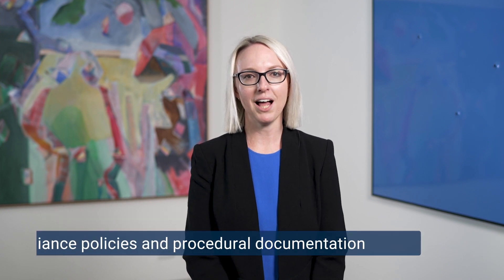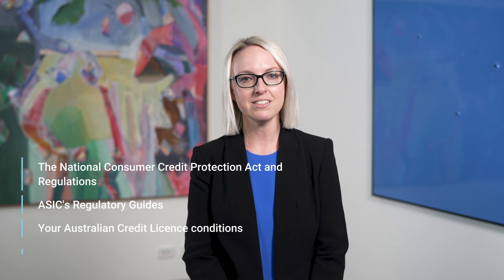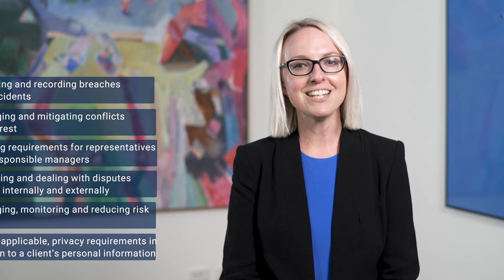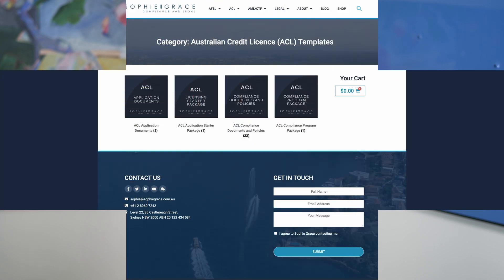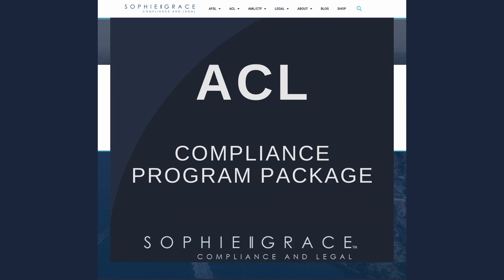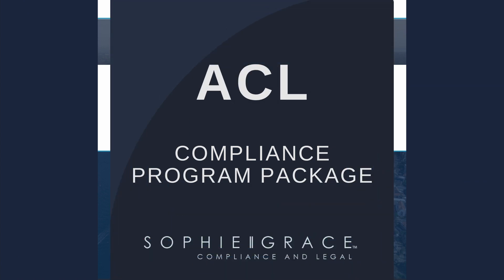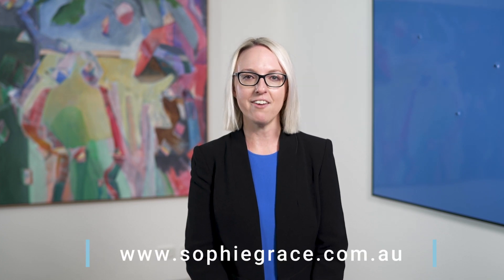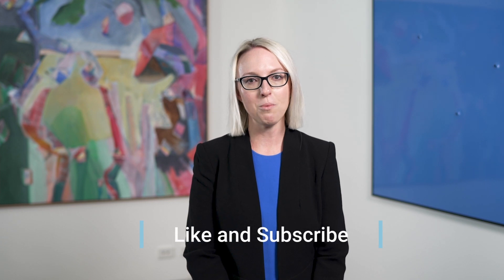ACL Compliance Policies and Procedural Documentation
This video will discuss the importance of compliance policies and procedural documents, the obligations that your Compliance Documentation should address and what compliance documents you will need for your business.

T: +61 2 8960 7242